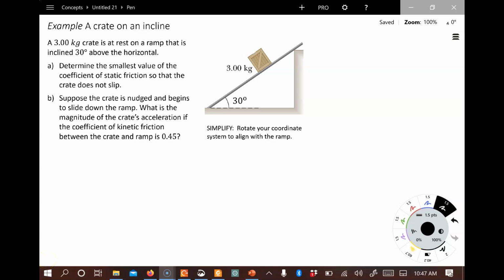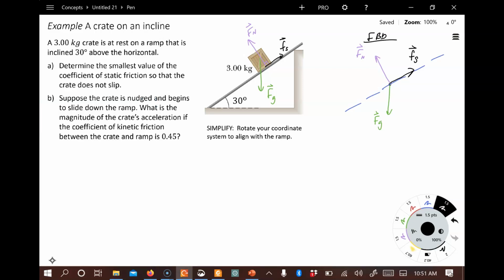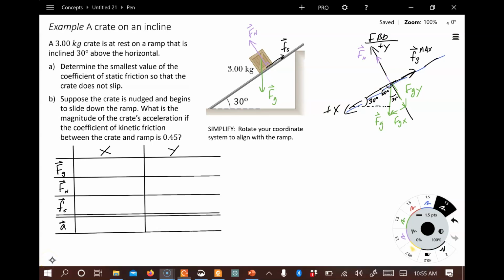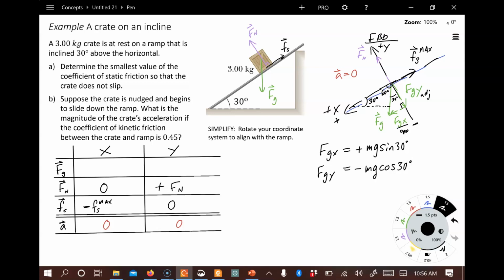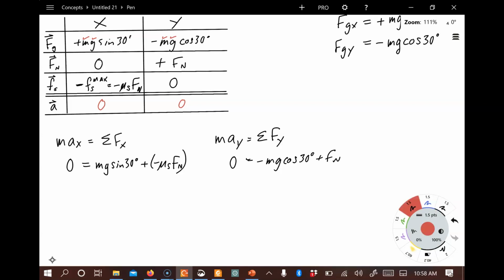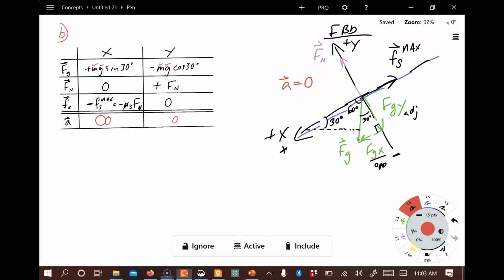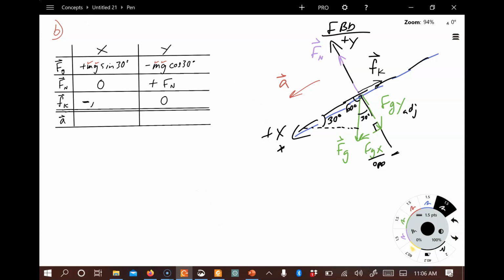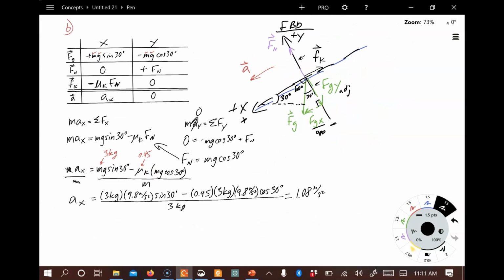Example Problem: Crate on an incline